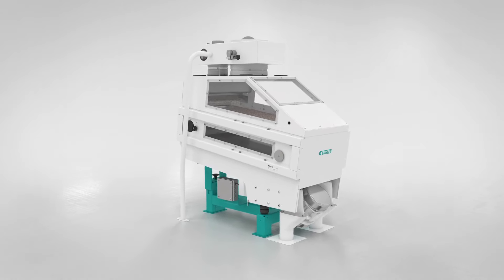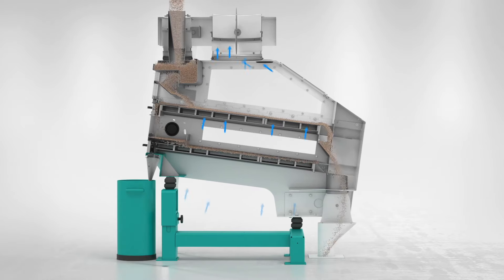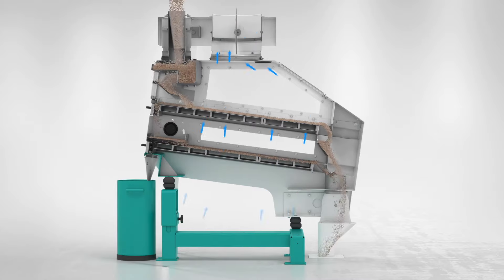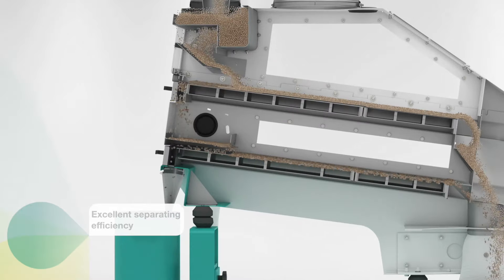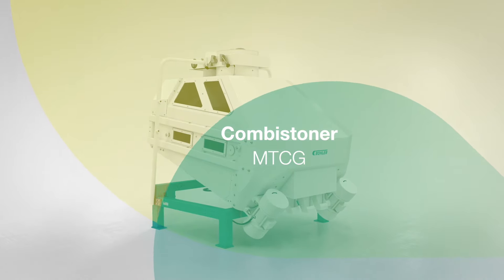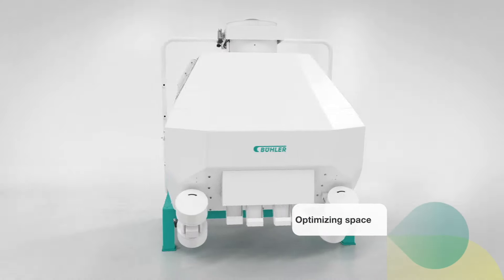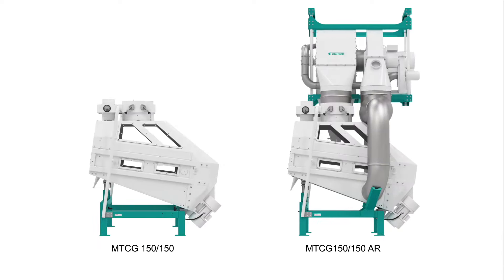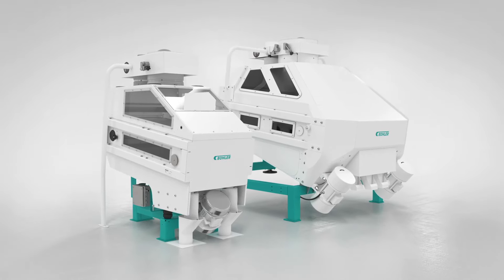Combi Destoner MTSD - Training and Explanation Video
Are you interested in becoming a licensed Bühler reseller? to learn more. to discover all our milling training courses.